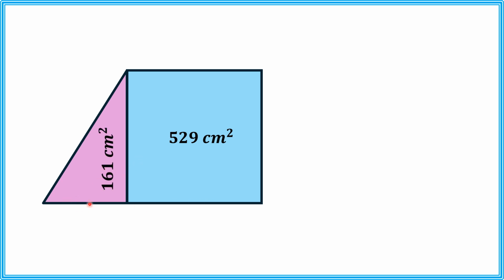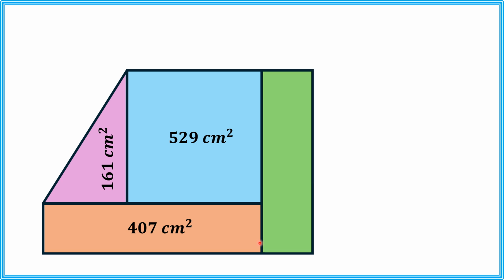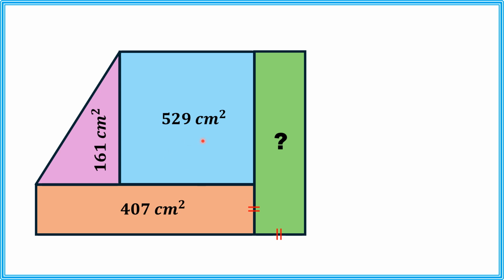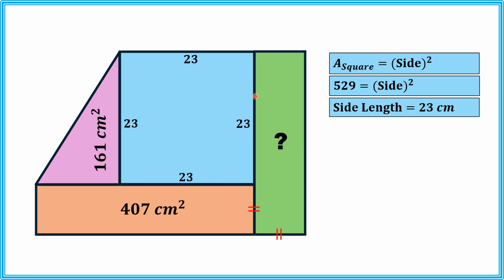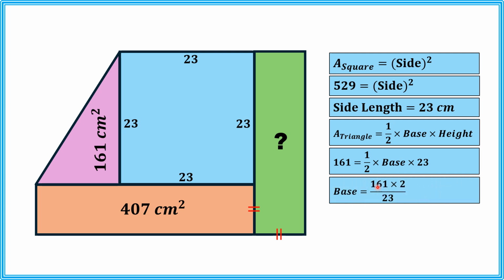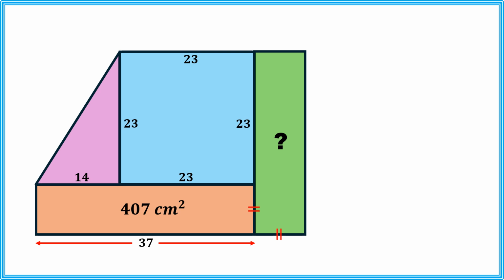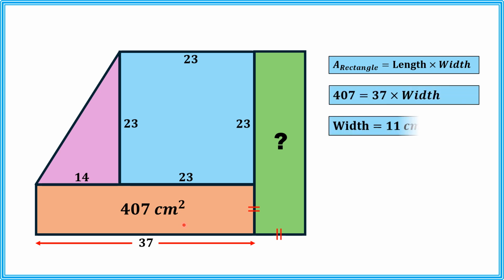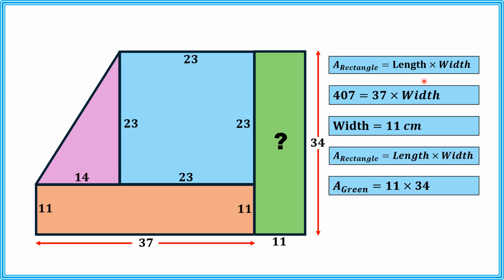How to Calculate the Green Shaded Area || Easy Geometry Trick!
Welcome to our latest geometry tutorial! In this video, we'll tackle an intriguing problem: calculating the green shaded area in a composite figure. With clear explanations and step-by-step instructions, this lesson is perfect for students, teachers, and anyone looking to sharpen their math skills.

📏 What You'll Learn:

How to decompose complex shapes into simpler ones
Techniques for calculating areas of triangles, rectangles, and more
How to apply these methods to find the green shaded area in the given figure

📚 You can have More Geometry Videos on our channel AMSMath

Geometry
Math Tutorial
Area Calculation
Shaded Area
Composite Shapes
Geometry Tricks
Math Tips
Geometry Lesson
Step-by-Step Geometry
Math Problem Solving
Triangles
Rectangles
Geometry Help
Math Education
Learning Geometry
Geometry Basics
Geometry Tips and Tricks
Calculate Area
Geometry Practice
Math Skills
Geometry for Beginners
Math Hacks
Geometry Problems
Geometry Worksheet
Math Exercises
Geometry Class
Math Teacher
Online Math Lessons
Educational Video
Geometry Examples